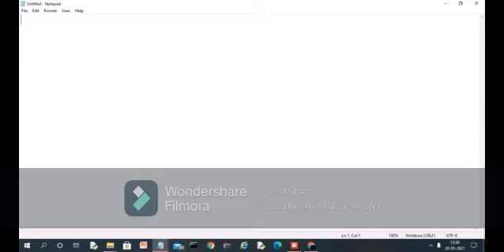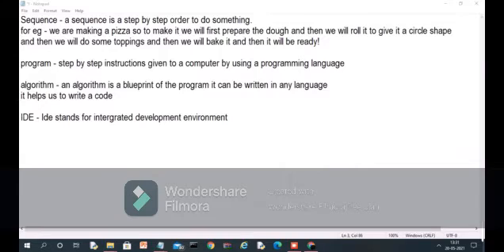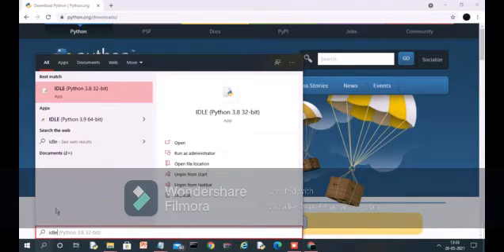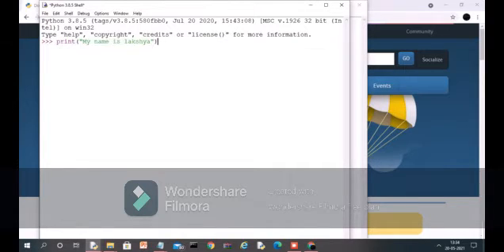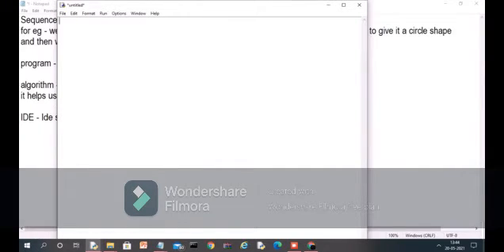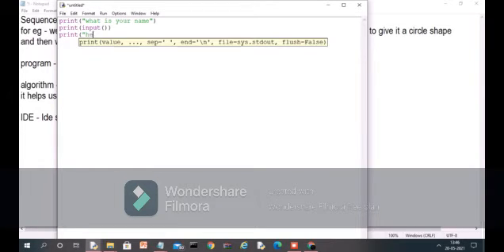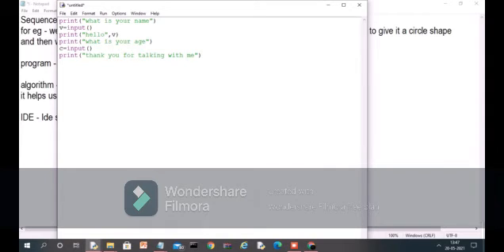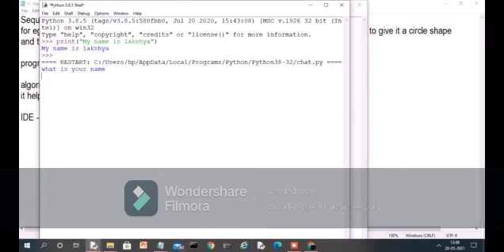Introduction to Sequence,Algorithm,Program,Variables and making our first program.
in this video we are going to start our python journey from beginning. i will teach you all python programming language from the beginning to the end.
In this video i tell you about what is a Sequence, Algorithm, Program, we also learnt about variables and we also wrote our first program using print and input statements in Python.